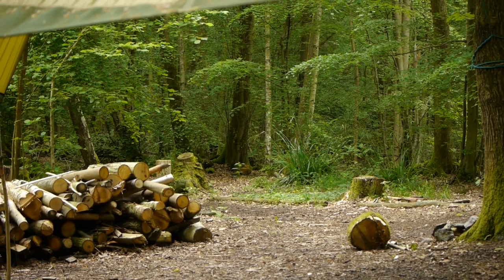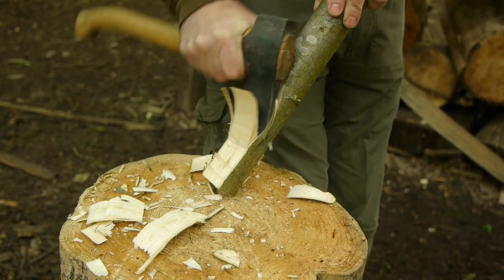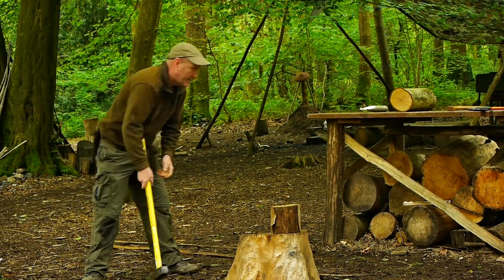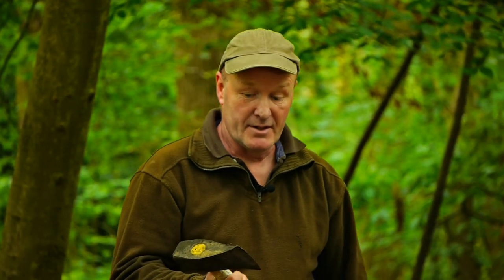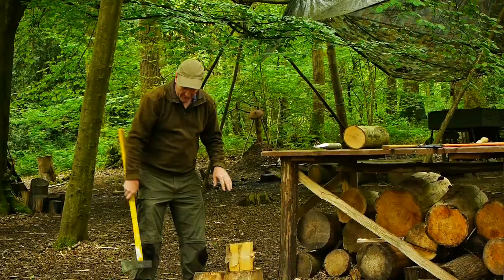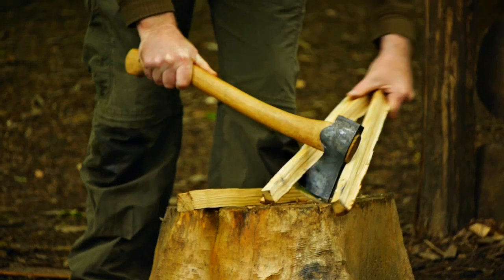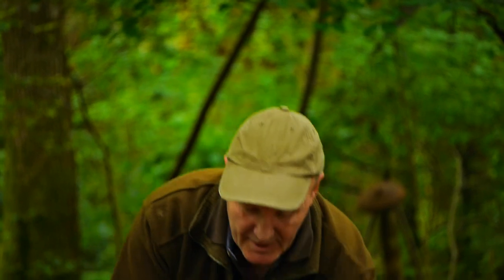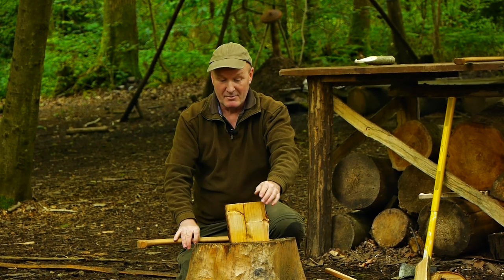Axe Safety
Naturalist John Rhyder has learned through direct experience how best to handle axes safely when preparing firewood. Here he demonstrates the stances, swing actions and range of cuts that can be made to ensure personal safety when splitting wood with an axe. An Adliberate film for WoodlandsTV